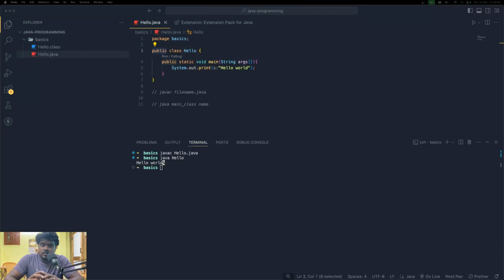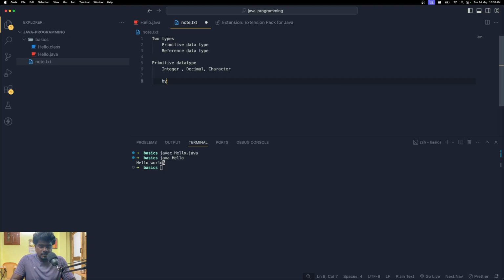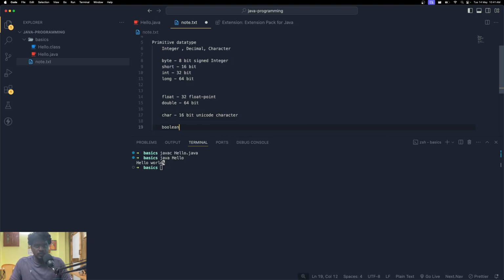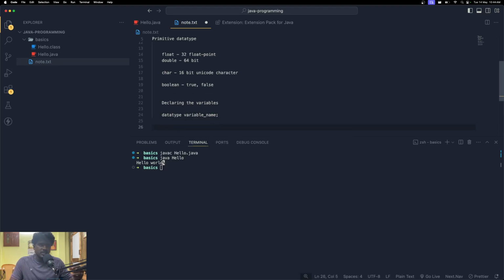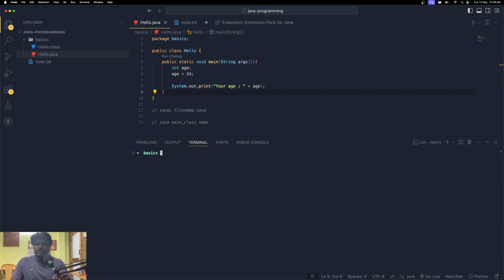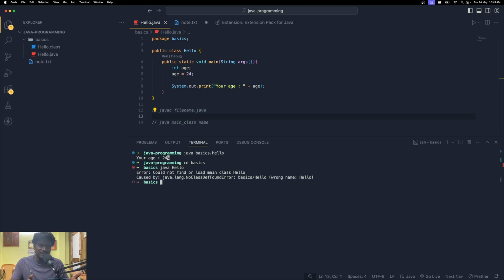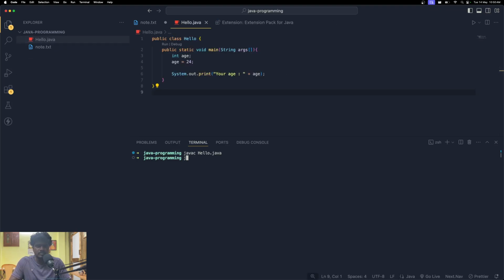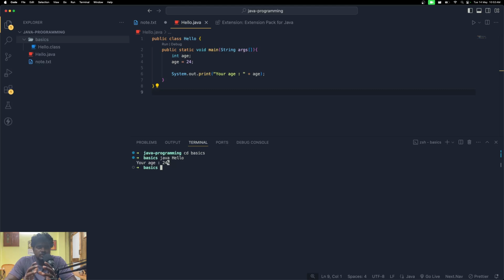🔢Java Fundamentals Building Blocks for Software Dev P t 4 –Data Types & Variables: Build Smart Code!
Welcome to Part 4 of the Java Fundamentals: Building Blocks for Software Development series! In this lesson, we’ll explore Java’s data types and variables—the core components that let your programs store, process, and manipulate information.

You'll learn how to declare variables, choose the right data types, and write efficient, readable Java code that behaves reliably across different use cases.

✅ What You’ll Learn in This Video:
✔️ The difference between primitive and reference data types
✔️ How to declare and initialize variables properly
✔️ Exploring Java’s key data types: int, double, boolean, char, String, and more
✔️ Understanding type conversion (implicit and explicit casting)
✔️ Best practices for naming variables and maintaining clean, understandable code

💡 Why This Step Matters:
🔹 Variables are the building blocks of logic and storage in any Java application
🔹 Choosing the correct data type leads to faster and safer programs
🔹 Sets the foundation for control structures, functions, and OOP features

In Part 5, we’ll take your skills further by working with operators and expressions to perform calculations and logical evaluations in Java.